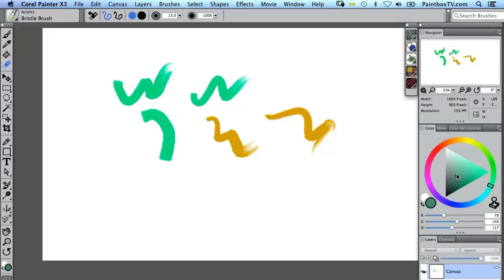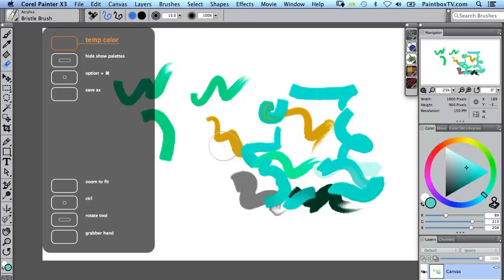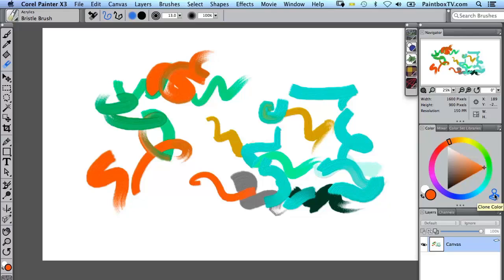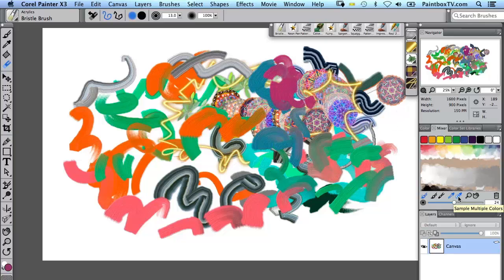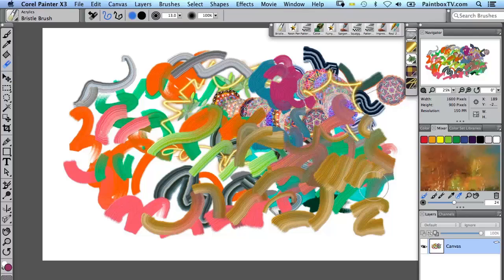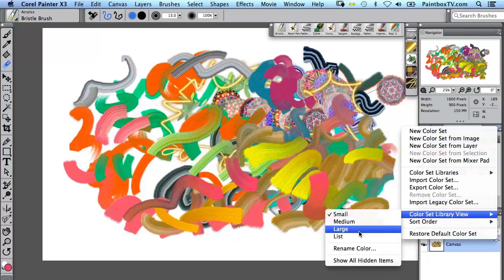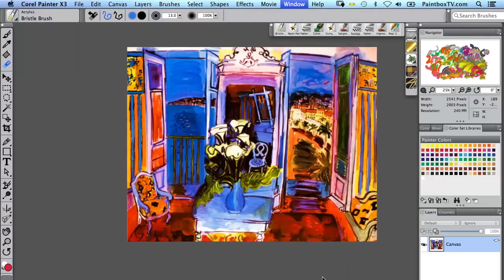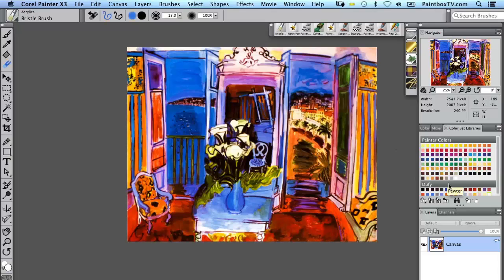#7 Painter X3 Color - Color, Mixer Panel and Color Set Panels with Jeremy Sutton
to download your free 30 day trial